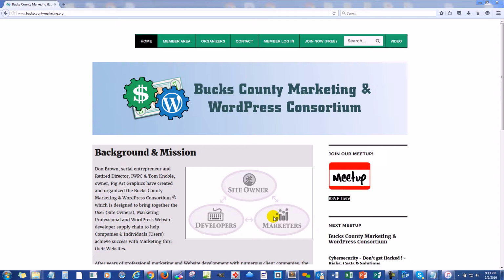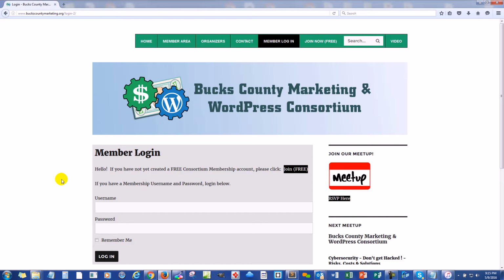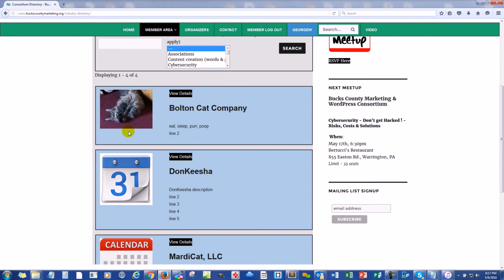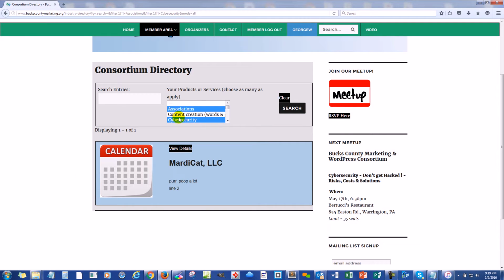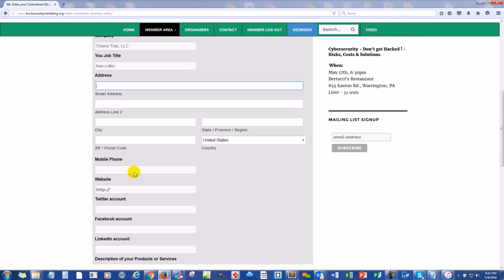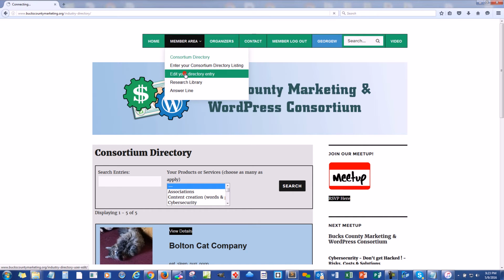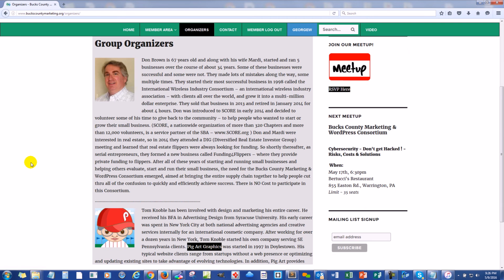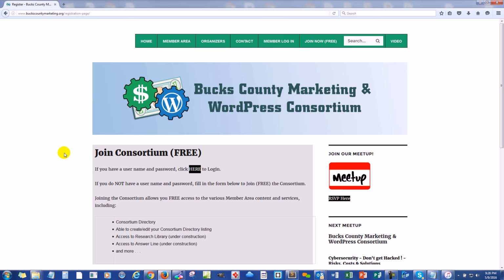Bucks County Marketing & Wordpress Consortium Website - Features and How to Use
In this video, we show you all of the elements of this new website and in particular how to view, add and edit the Consortium Directory, designed to capture information about the suppliers of various services in the Bucks County community to help market and develop websites.